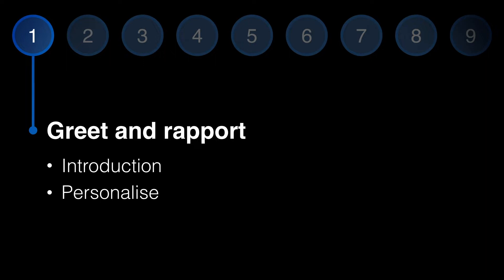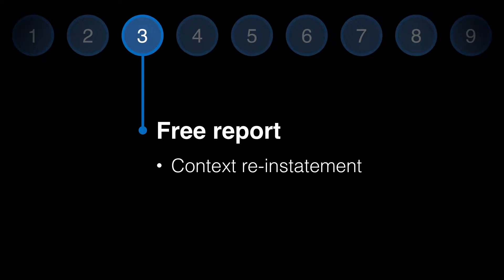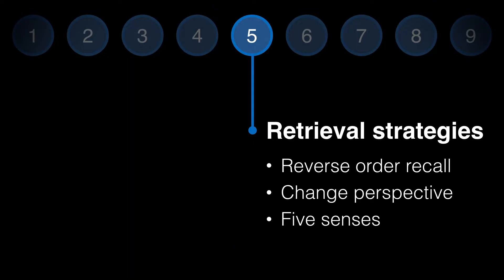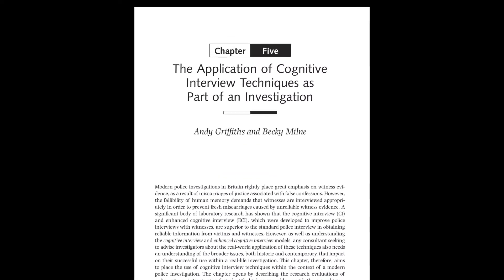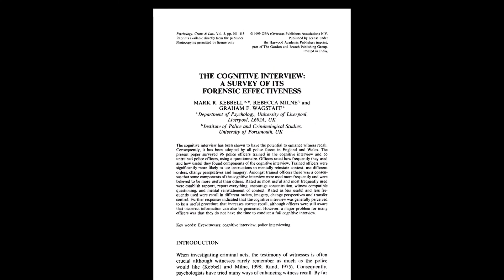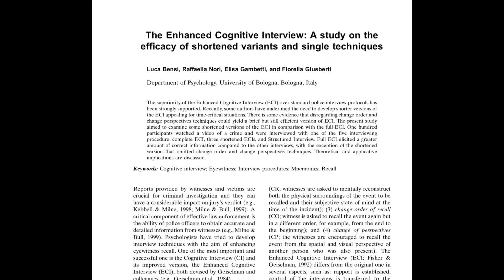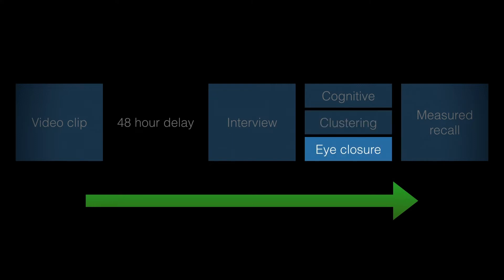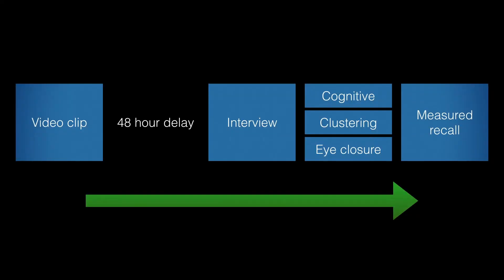The Cognitive Interview Part 4